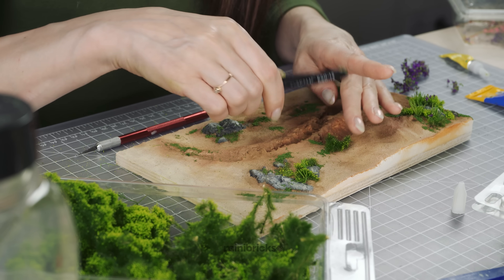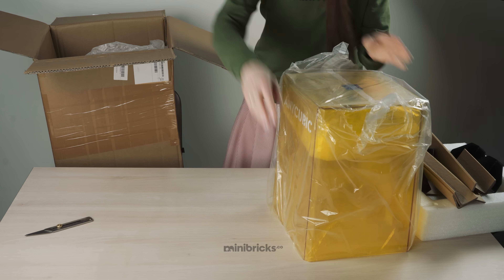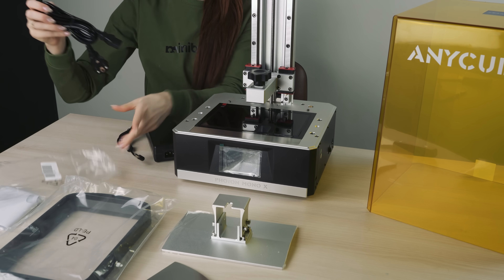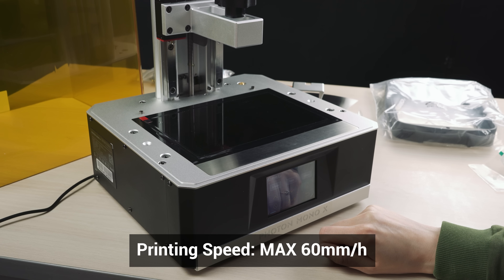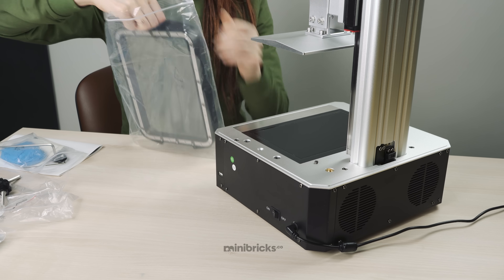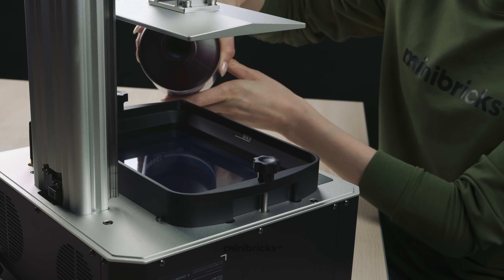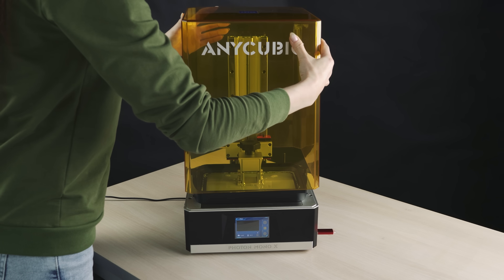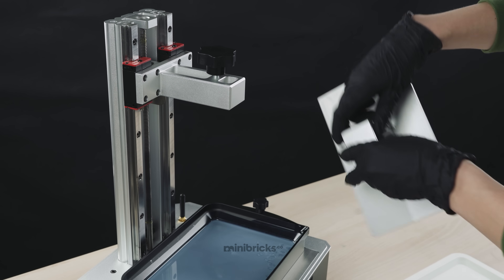Minibricks: Mechagodzilla 2021 / Anycubic Mono X 3D printer review